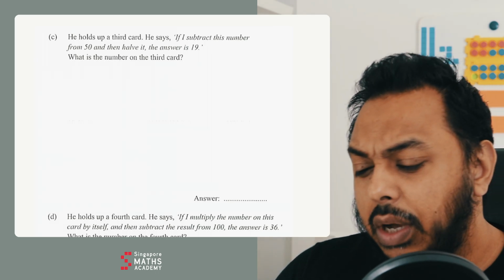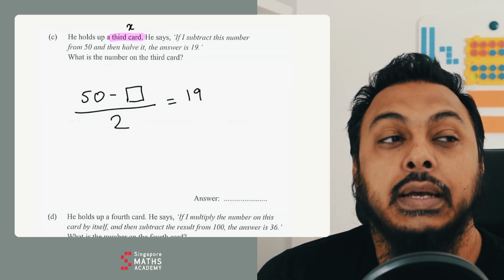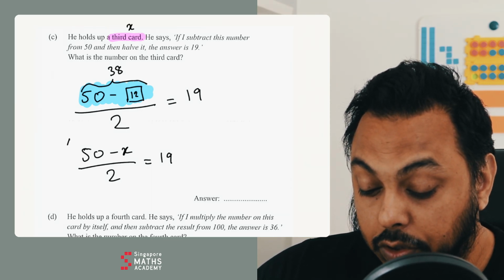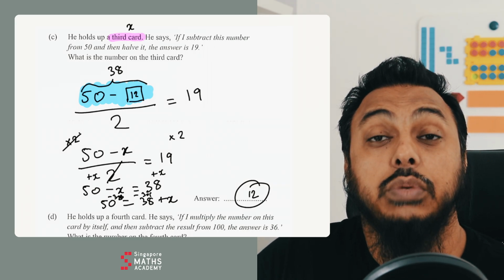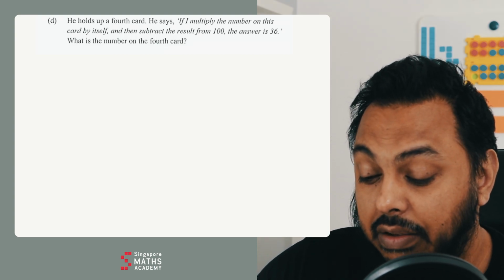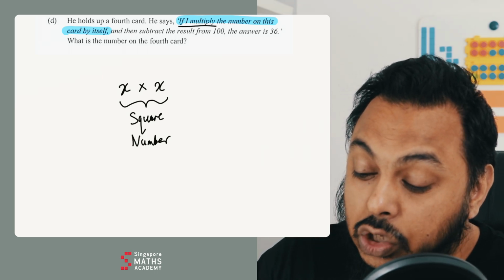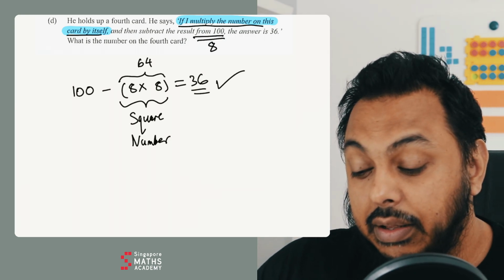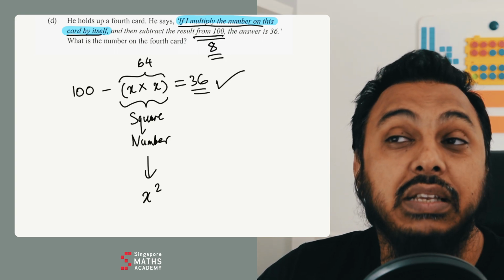North London Collegiate School 11+ Maths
Prepare for the North London Collegiate School 11+ Maths test with this video! Learn key algebraic and non-algebraic methods to excel in your exam.